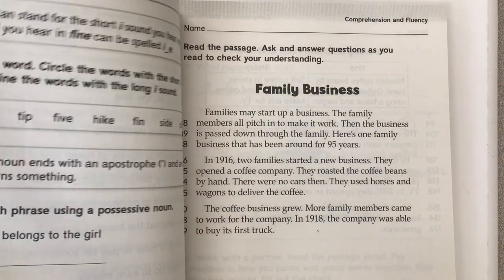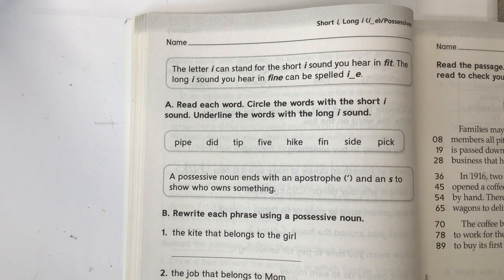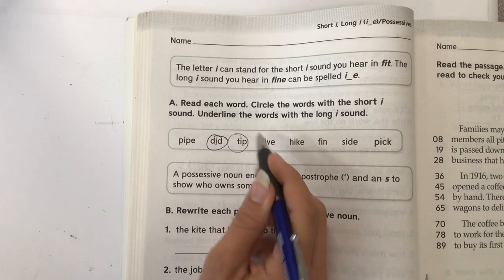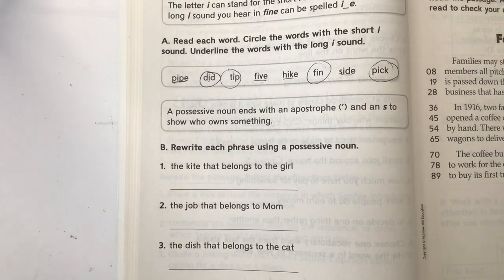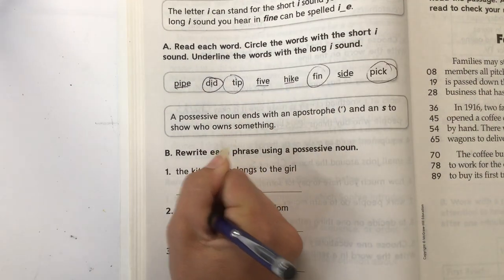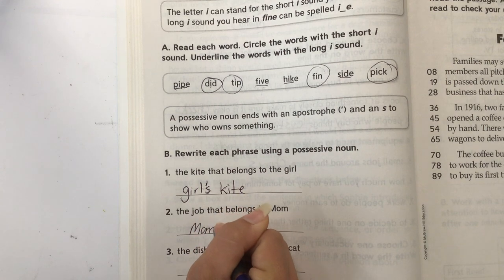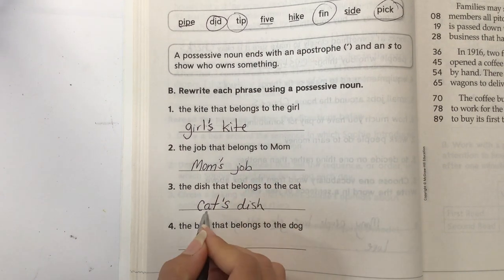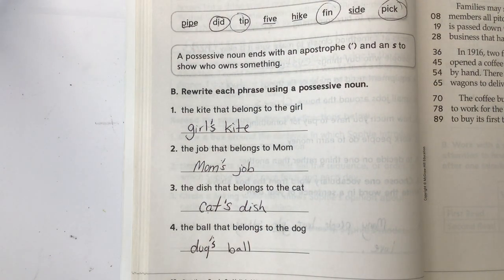2nd grade practice book page 42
2nd grade practice book page 42